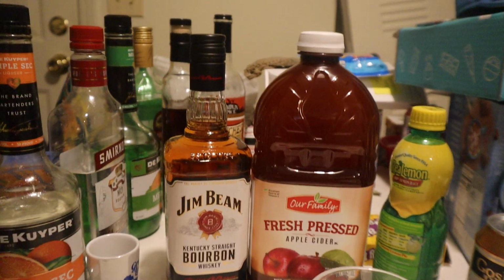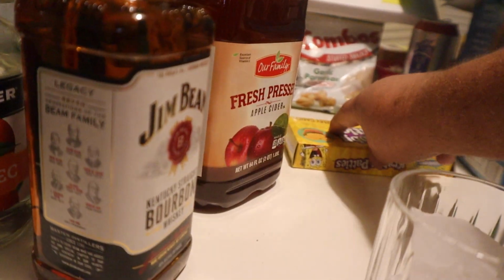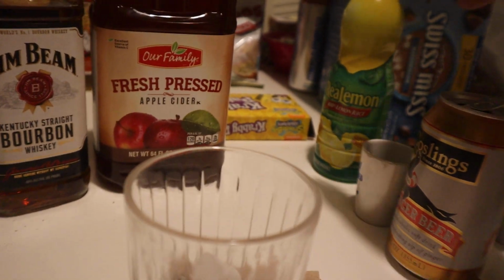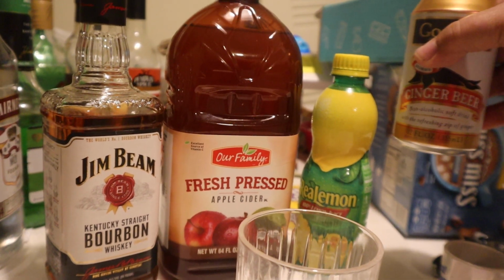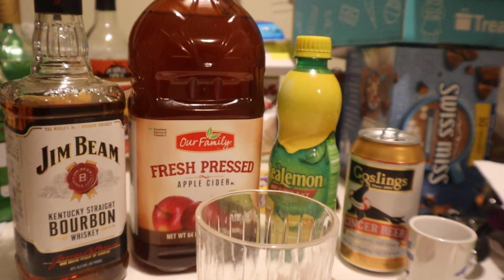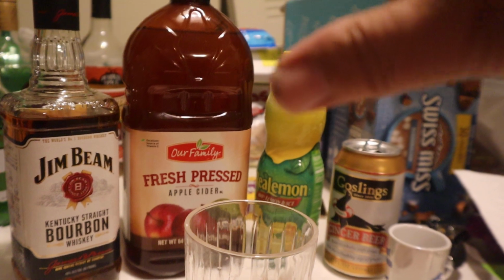ASMR Drinking Bourbon Apple Cider Cocktail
Making A Cocktail 2oz Bourbon,3 oz Apple Cider, 1 TSP Lemon Juice And 2 oz Ginger Beer